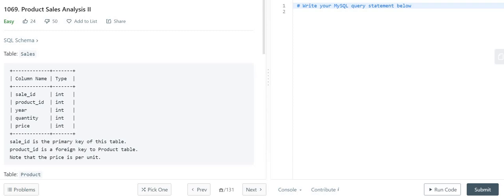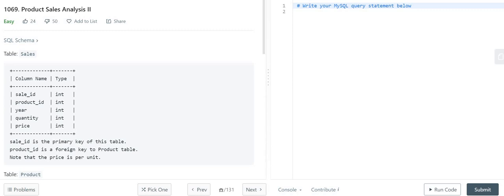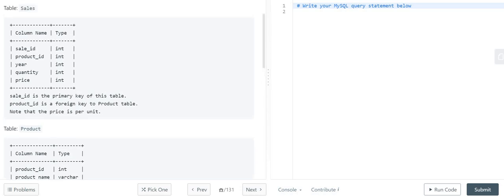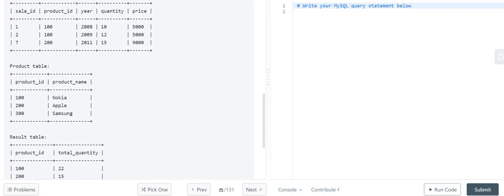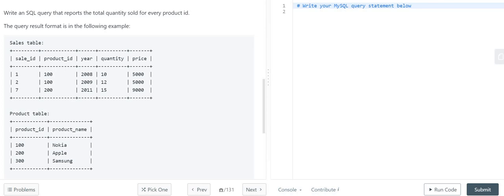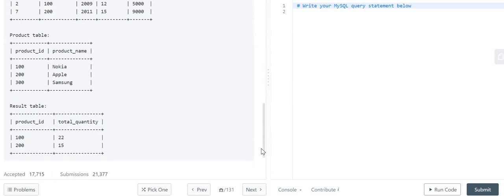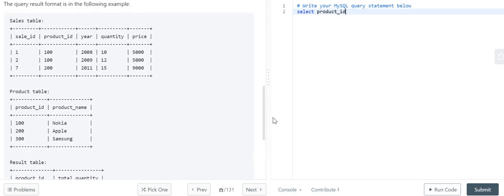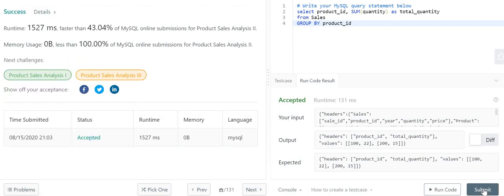Leetcode1069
Solution to Leetcode 1069